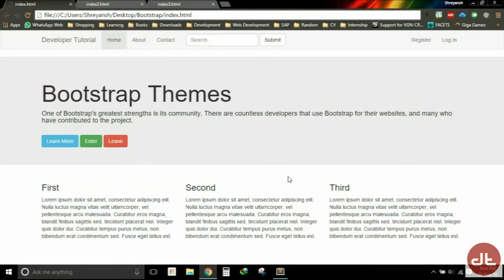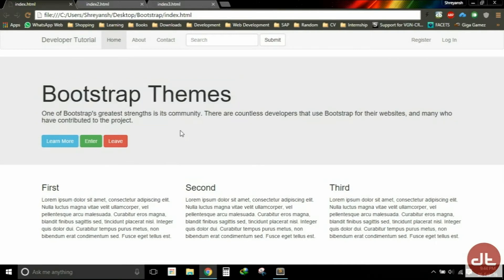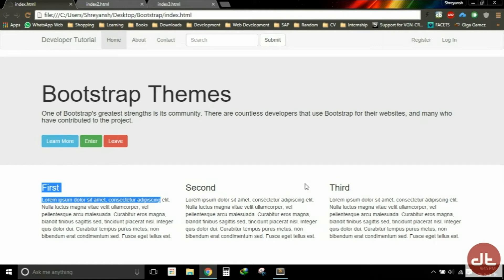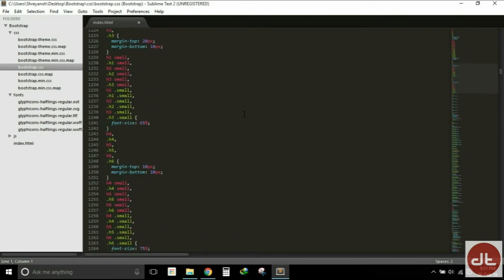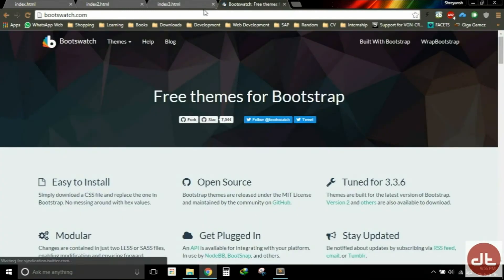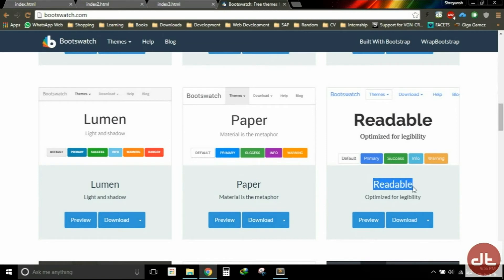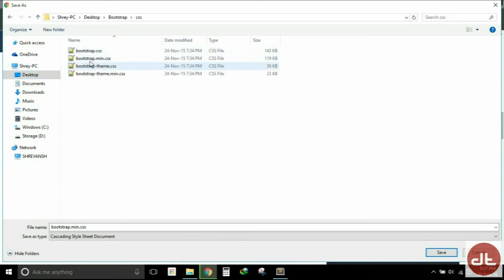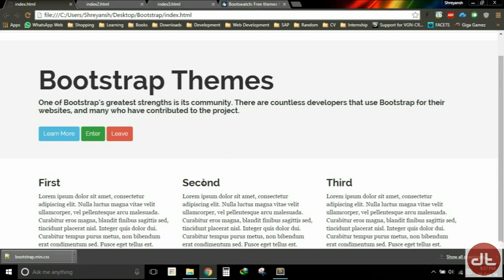Learning Bootstrap - Bootstrap Themes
An introduction to use Bootstrap themes.